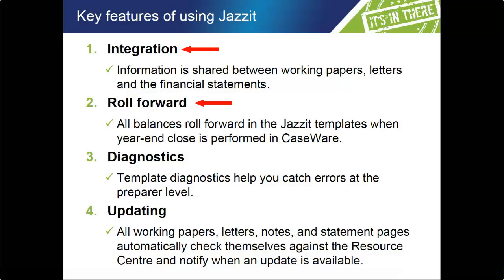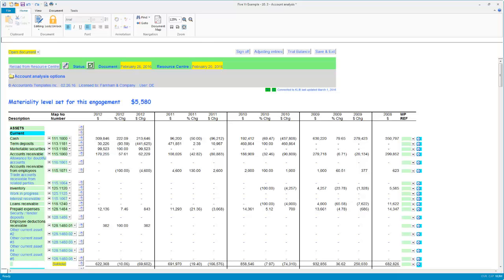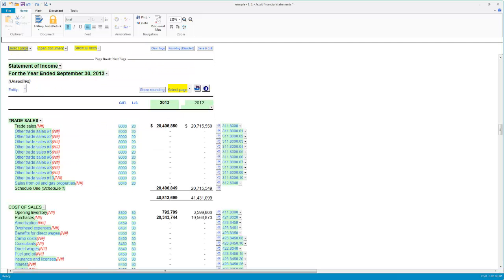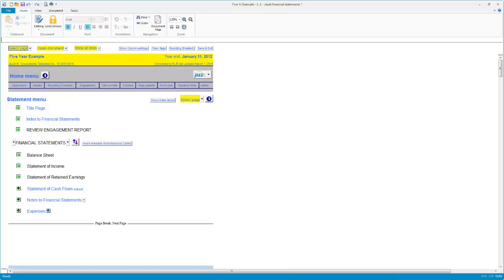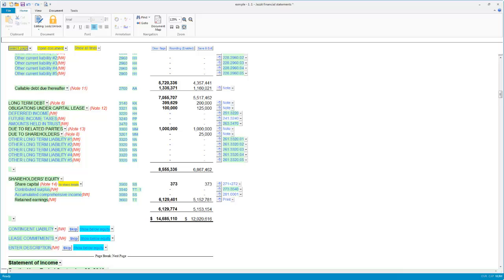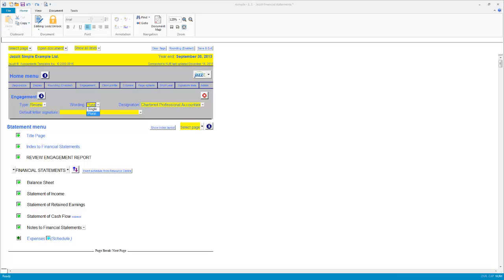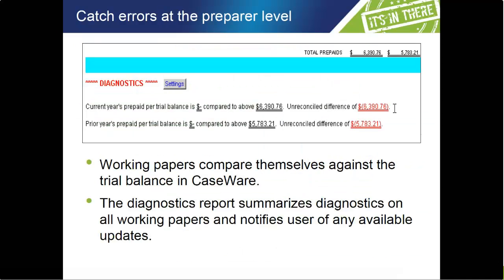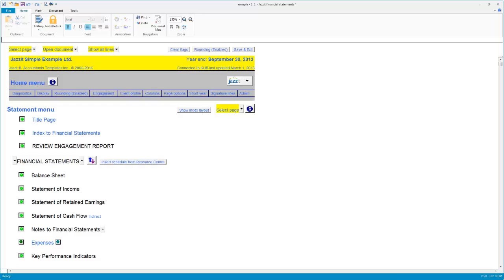Jazzit Fundamentals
This is a quick demonstration of Jazzit Fundamentals where we discuss key benefits and perform demonstrations for using this suite of templates.

As a public practitioner in Canada, Jazzit is specifically designed to increase your productivity so you can do more with your time - in and out of the office!

Since 2000, we have developed a suite of templates to make your CaseWare files more consistent with D2D balance integration between working papers, letters, and the financial statements.

If you would like to schedule a personalized Jazzit presentation, visit our